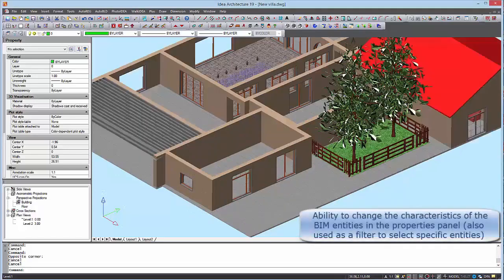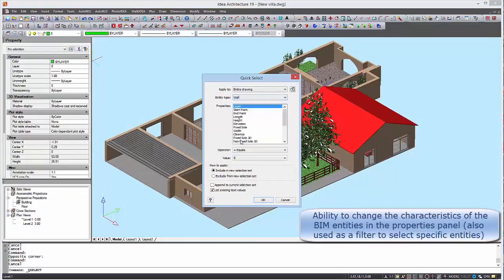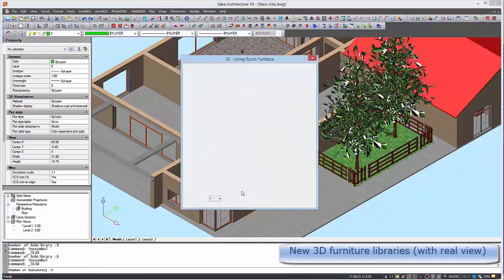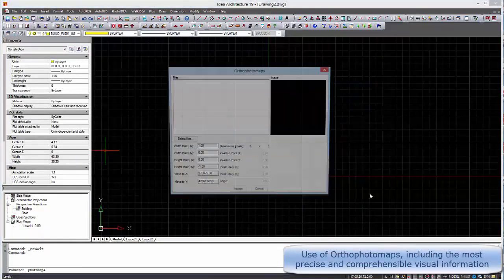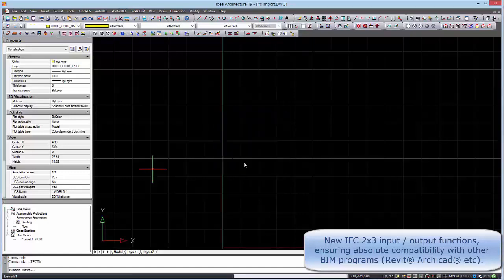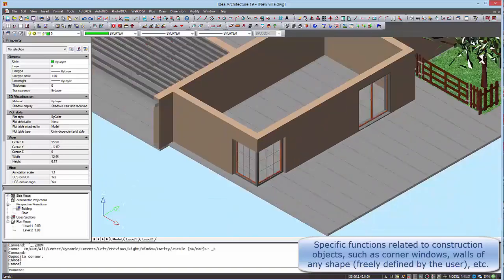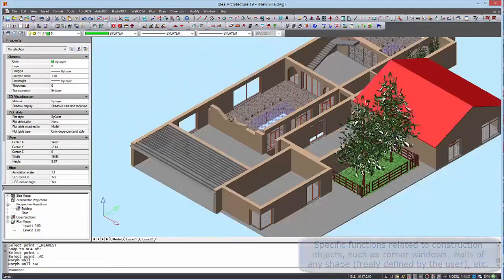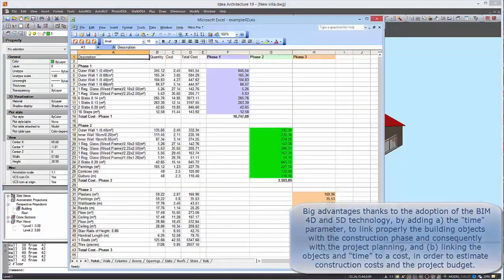IDEA Architecture v.19 New Generation | Engineering Software Redefined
IDEA is a modern and intuitive software for Architecture powered by an advanced BIM technology. Drawing in 3D is quick and easy thanks to intelligent and parametric objects. IDEA also uses DWG as its native file format and a look and feel very close to AutoCAD.

This video shows how to draw and modify walls in 3D with the Architectural software IDEA (Advanced).